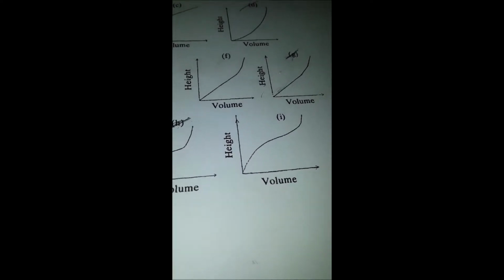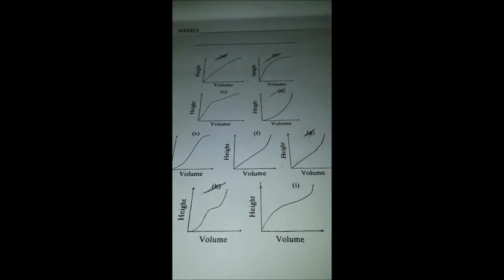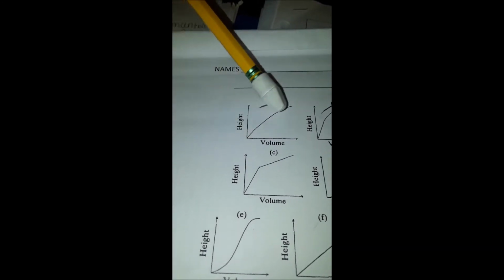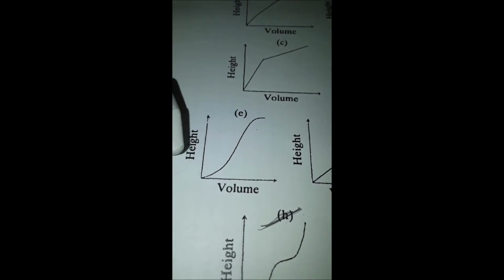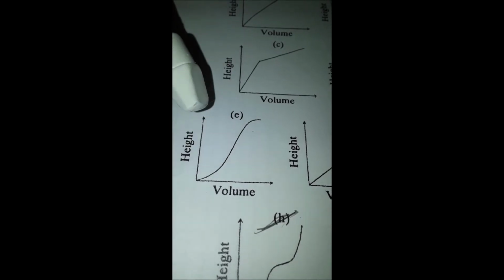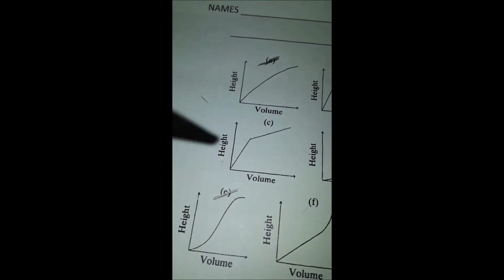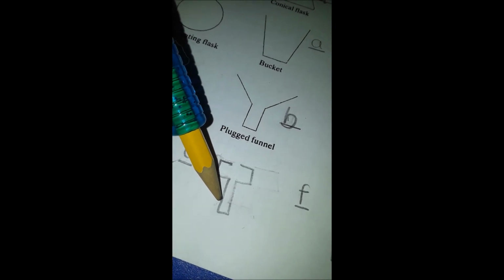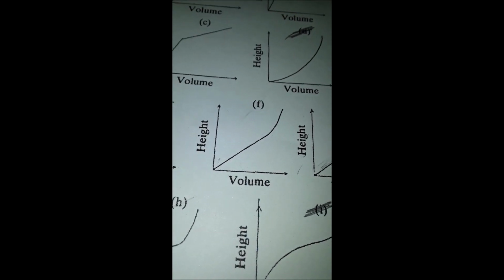Calculus Project UPDATED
UPDATED Calculus Project. Sofia Garcia and Domingo Lara 1A